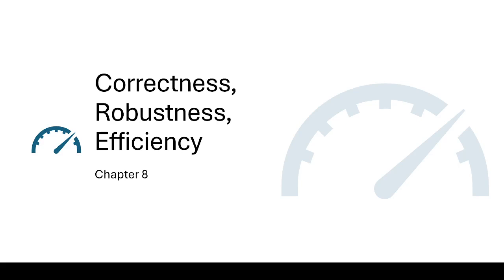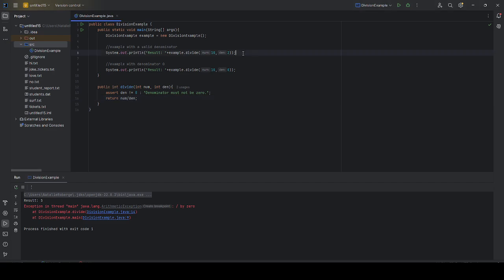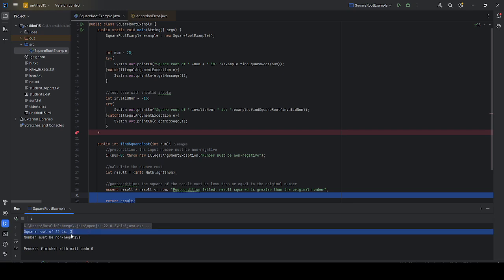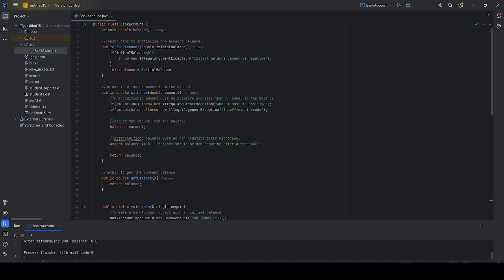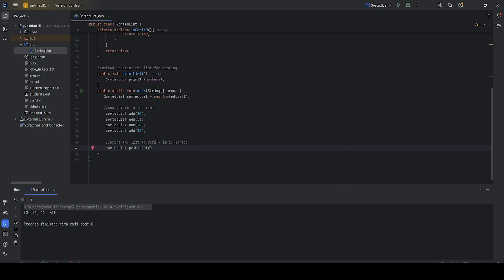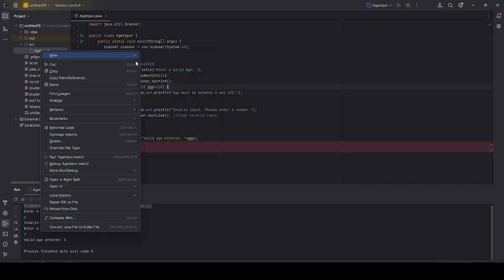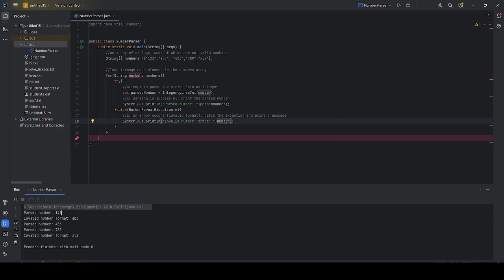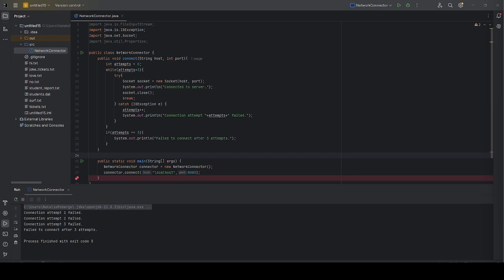Java: Chapter 8.1-8.3